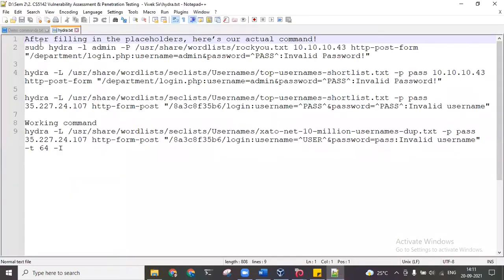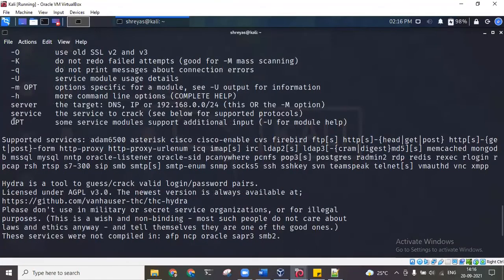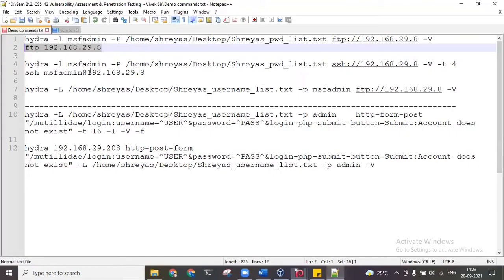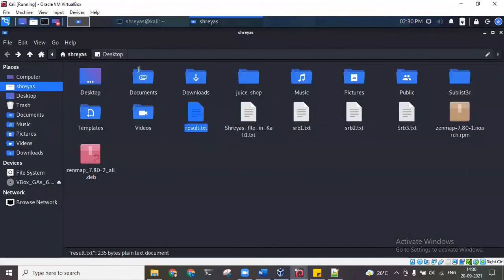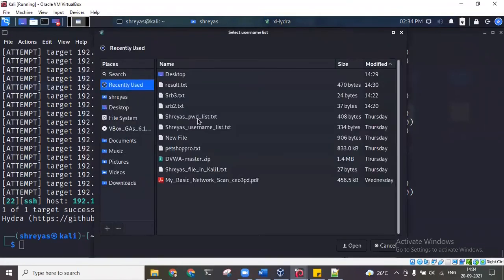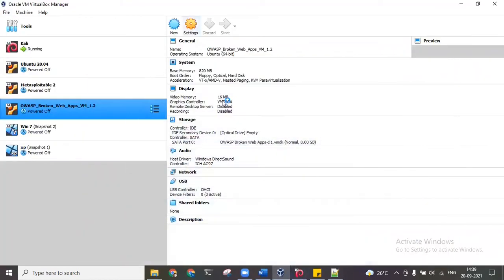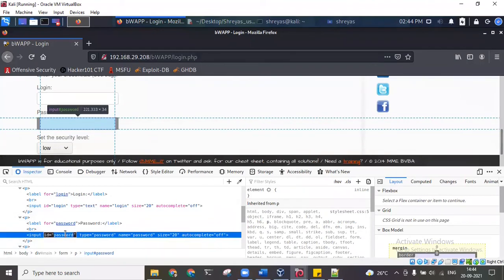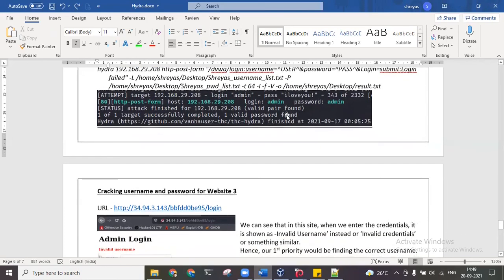Password cracking tool Hydra demo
In this video, we shall see how to use Hydra Tool to crack the password of a system or some websites.
Please do not use it for cracking passwords of any legitimate machines or websites as it is illegal.
Use it only for practicing only on websites and systems that are designed for this specific learning purpose.